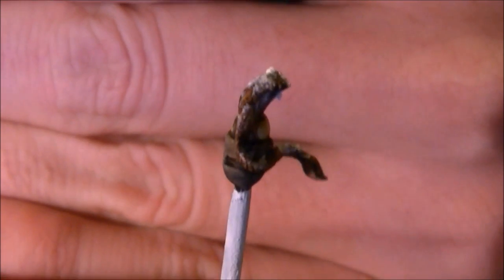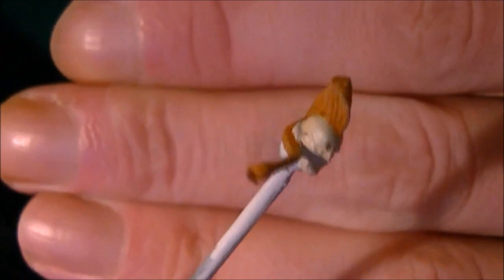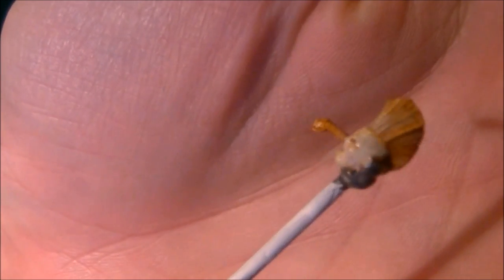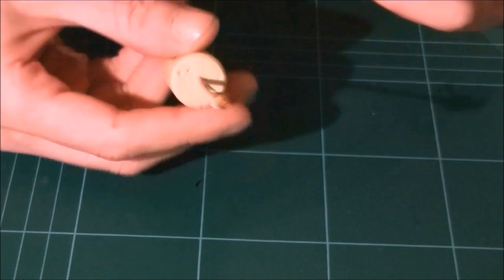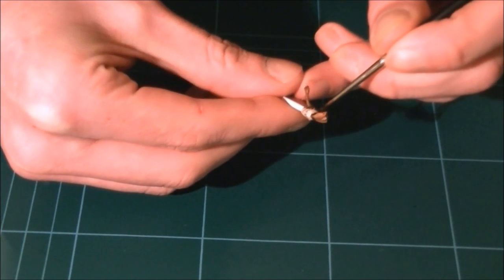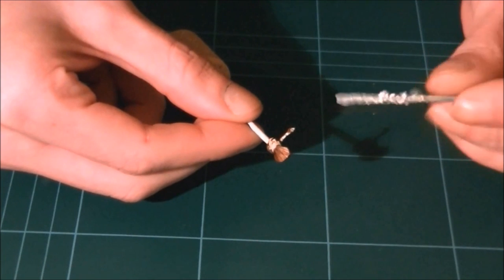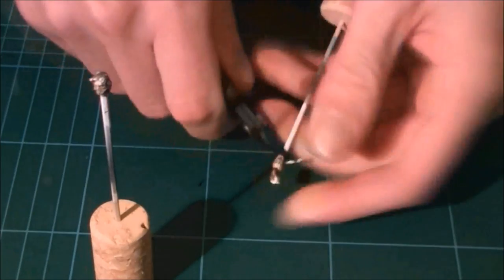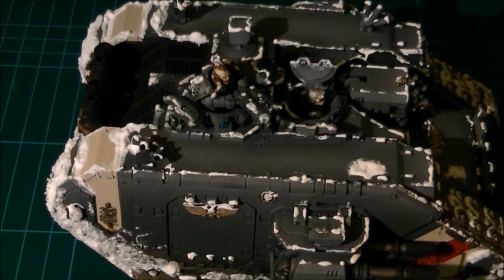40K Miniature Painting tutorial , How to paint Space wolves faces / hair by OffTheSprue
How i paint faces on miniatures, Not the best way, but quick with reasonable results. hope you like it, Johnny.